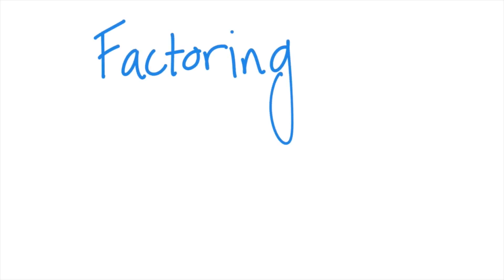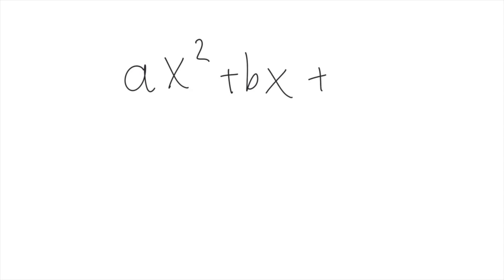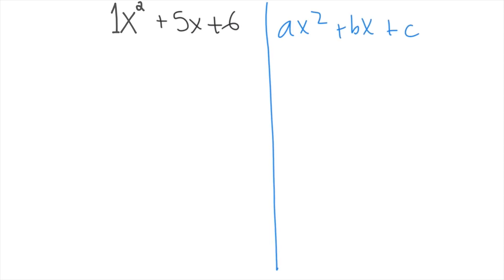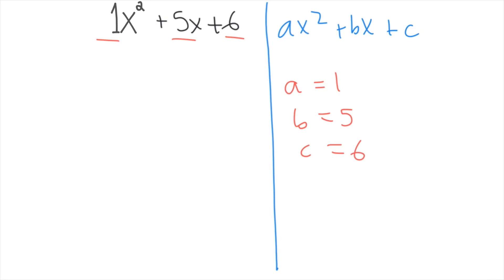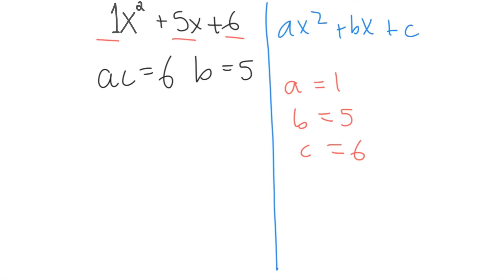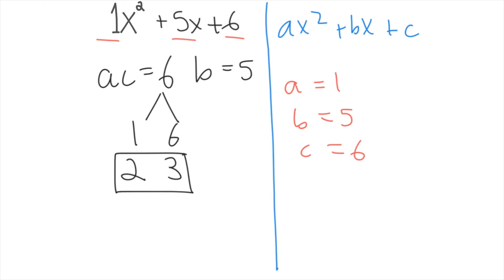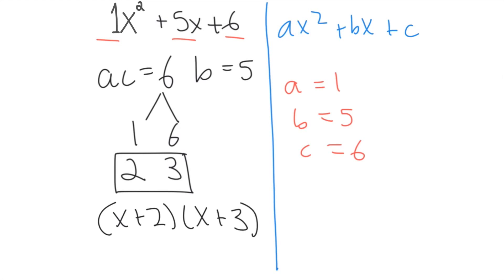Factoring Trinomials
This video walks through an example of Factoring Trinomials where the coefficient of the x squared term is one.

Audio, Visuals & Editing - Scarlett Gauthier